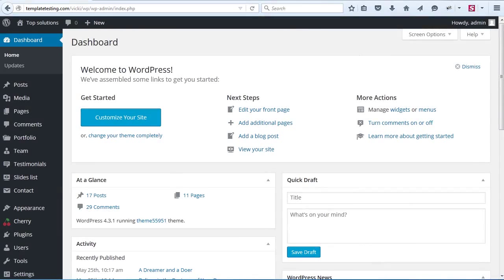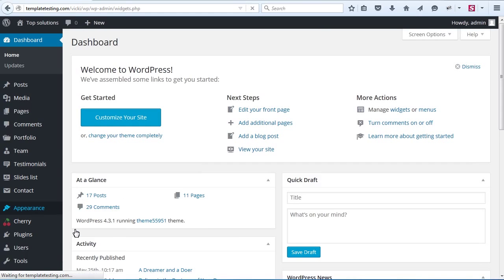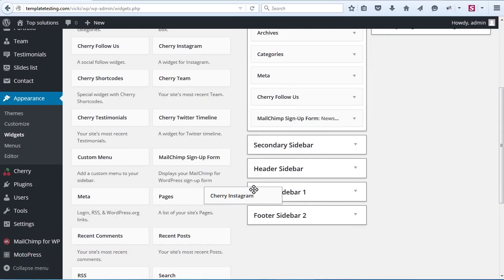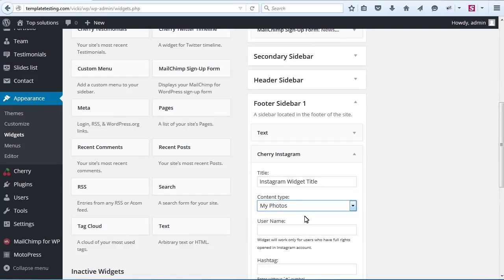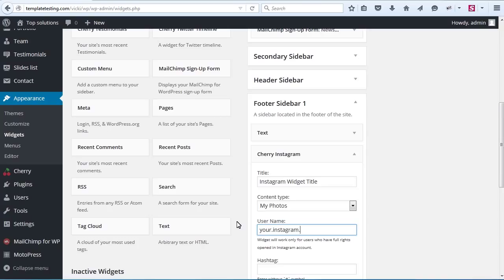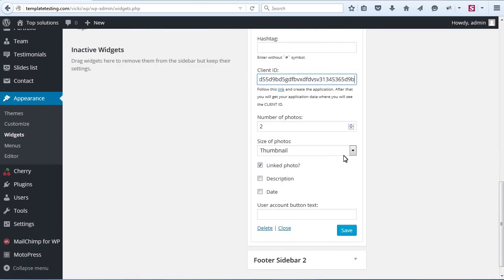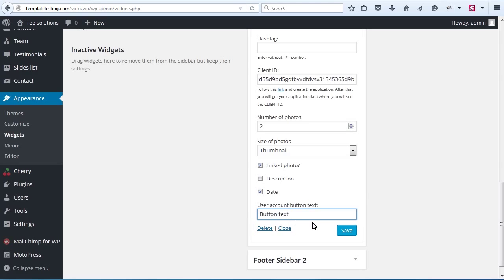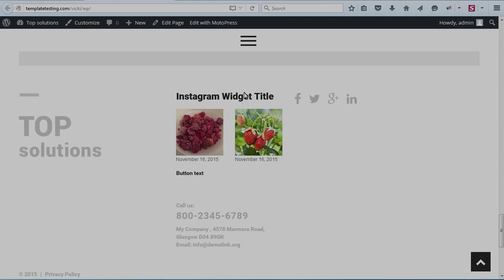CherryFramework 4. How To Work With "Cherry Instagram" Widget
This tutorial is going to show you how to work with "Cherry Instagram" widget in Cherry Framework 4.